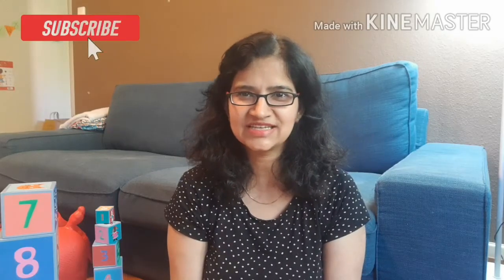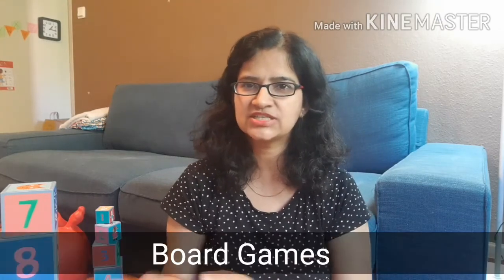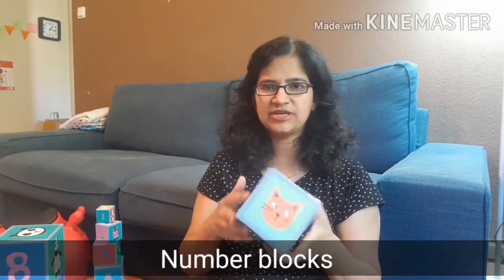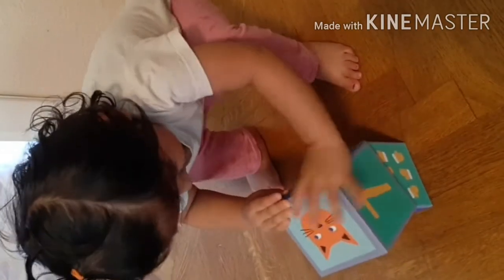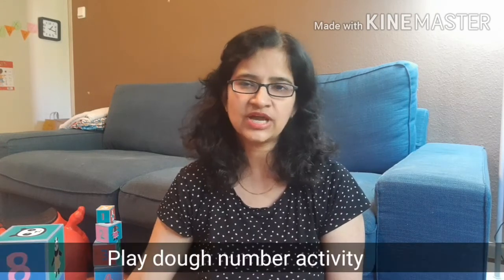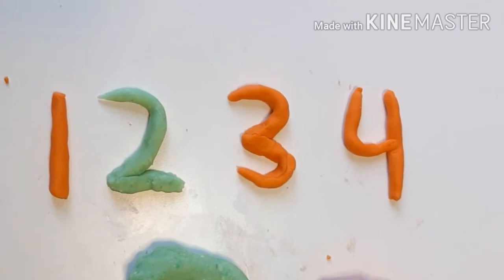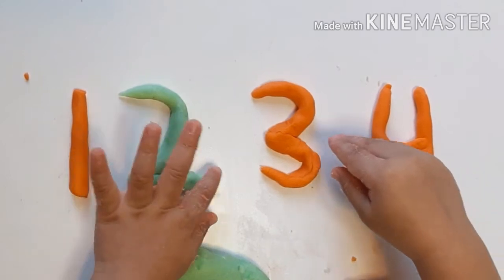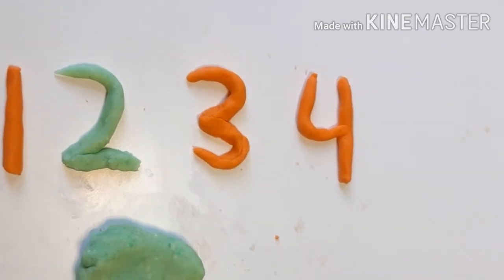EASY WAYS TO TEACH NUMBERS I COUNTING NUMBERS 1-10 I LEARN NUMBERS FOR KIDS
This video is specially designed for kids to help them learn easily. I have showed EASY WAYS TO TEACH NUMBERS and COUNTING NUMBERS 1-10. In this way kids can LEARN NUMBERS.